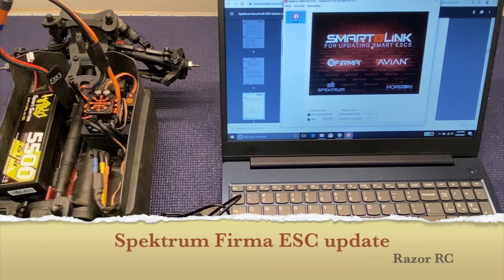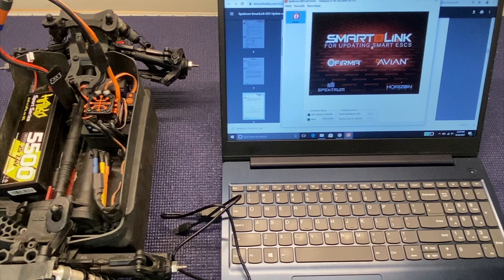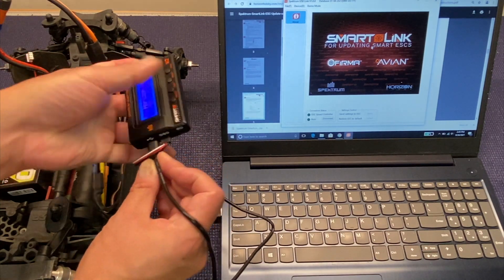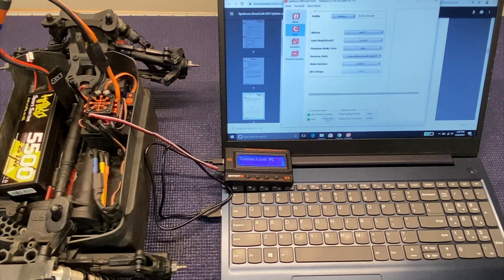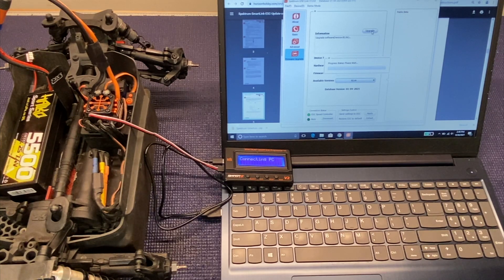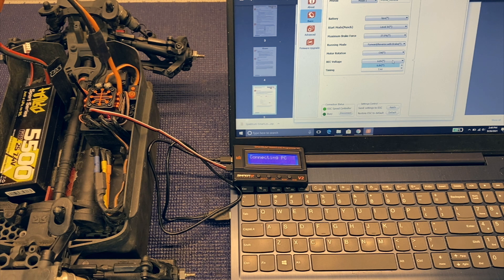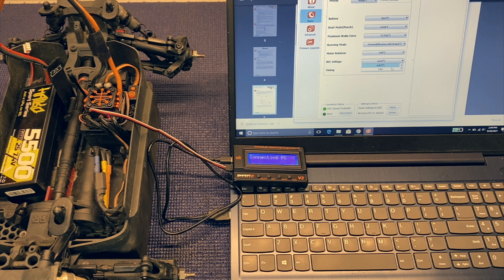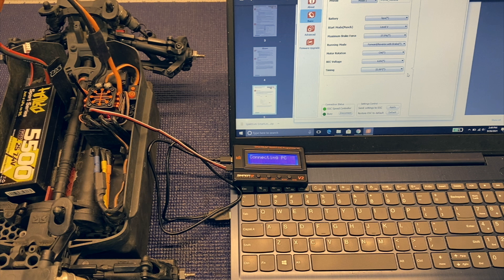Unlock your Spektrum Firma ESC! (Arrma, Axial, Horizon Hobby) firmware upgrade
Let's look at how to update your Arrma Spektrum Firma ESC.  Here's how to firmware upgrade your ESC for more features, including adjustable BEC and motor timing.  The best way to get free features for your RC car.